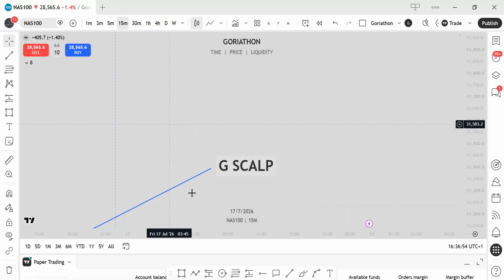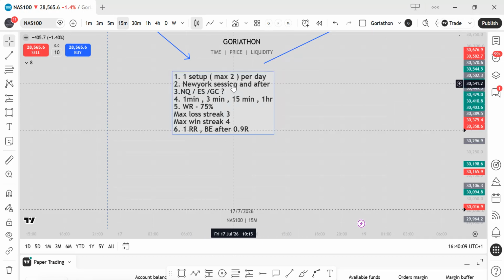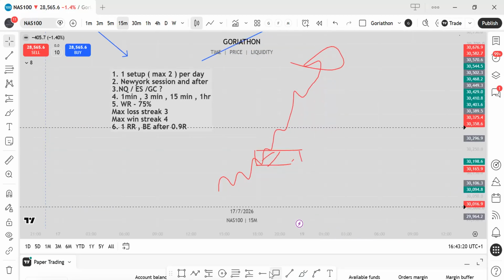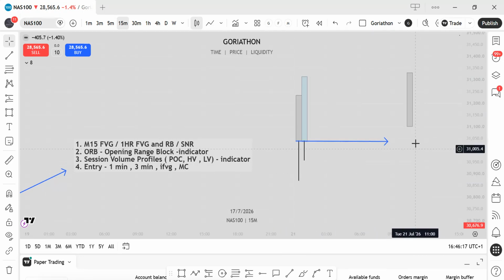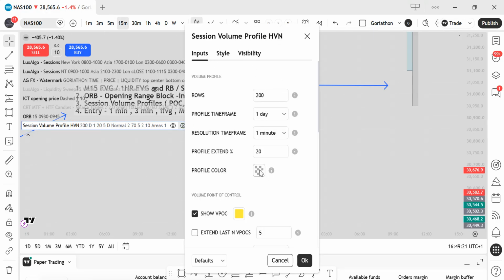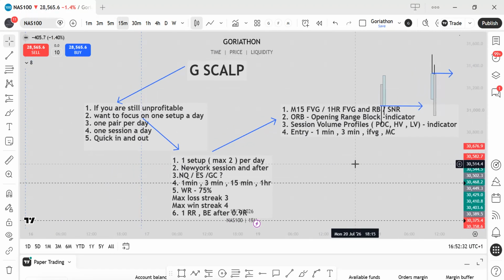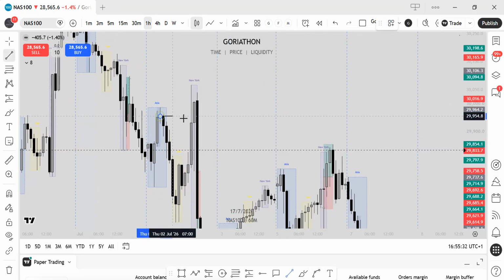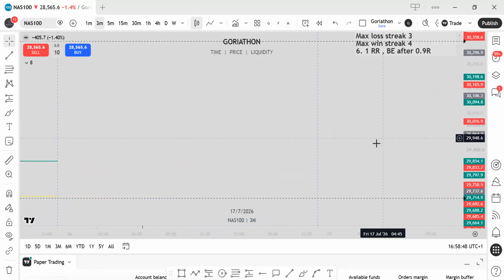G SCALP Introduction Episode 1